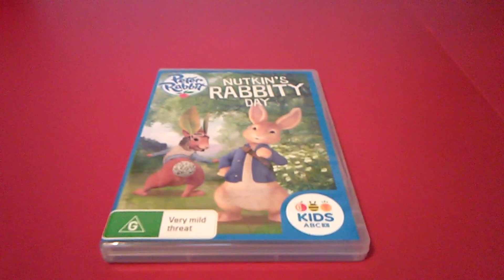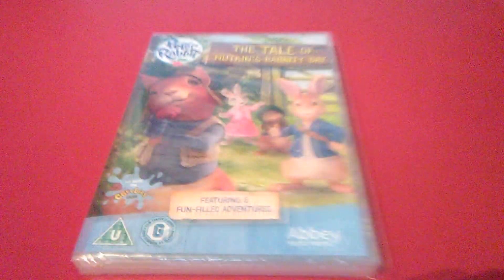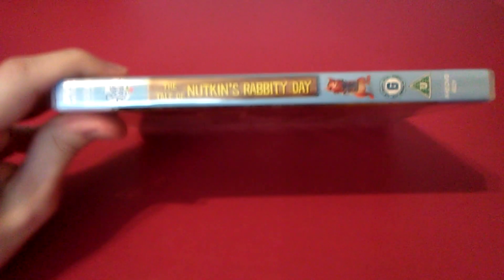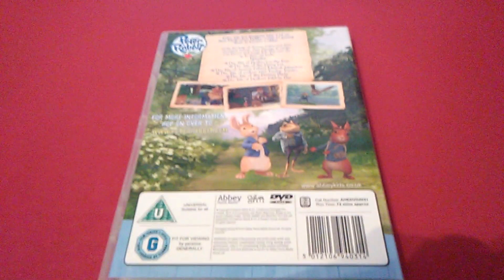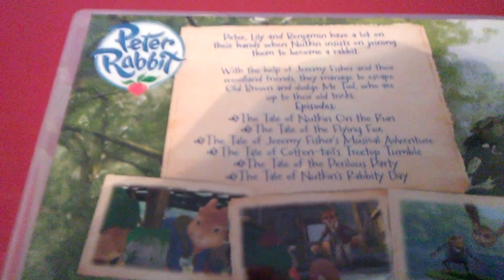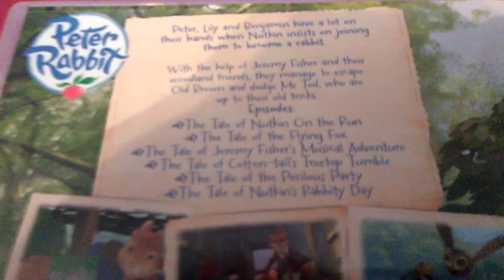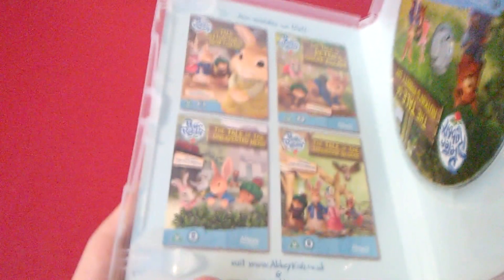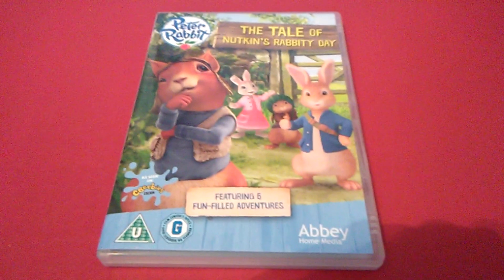Peter Rabbit: The Tale of Nutkin's Rabbity Day 2019 UK DVD Unboxing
Unboxings: Season 4 is back from it's hiatus! With a LONG OVERDUE Peter Rabbit Unboxing that was filmed in October 2019!